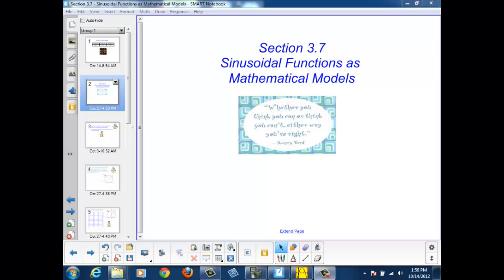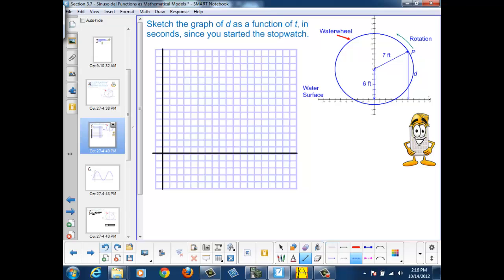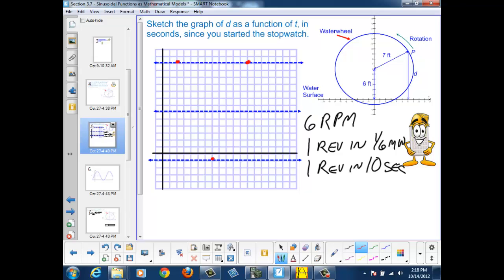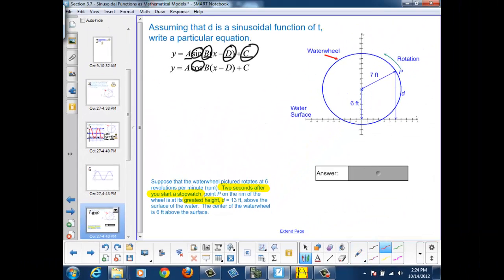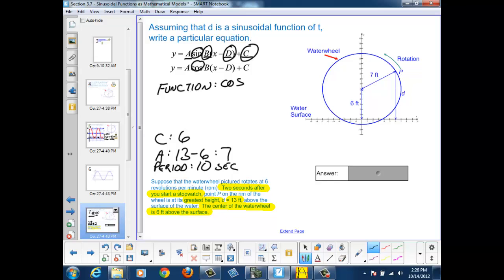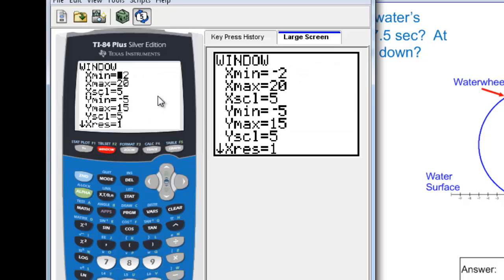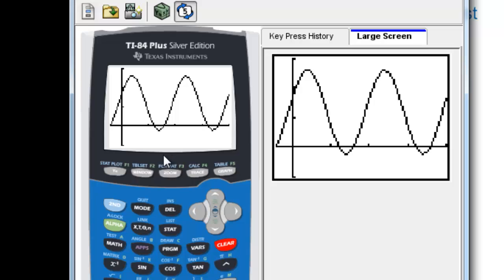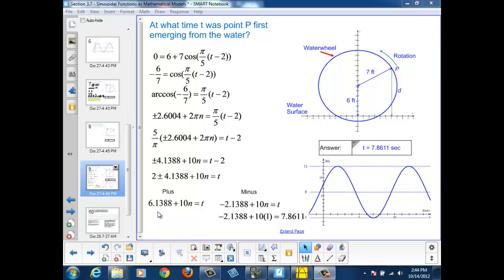Lesson 3-07: Sinusoidal Functions as Mathematical Models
A real world example of building a sinusoidal model